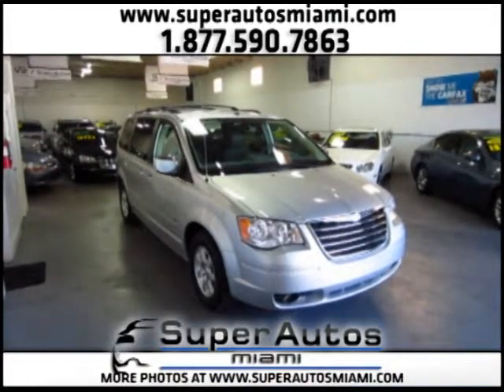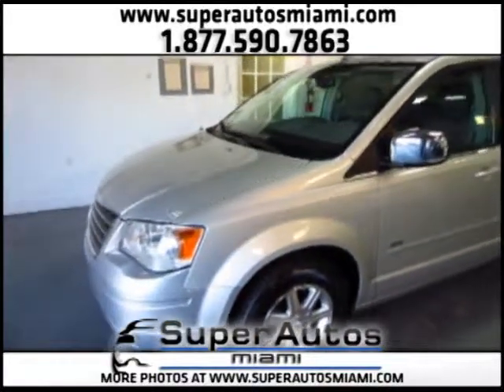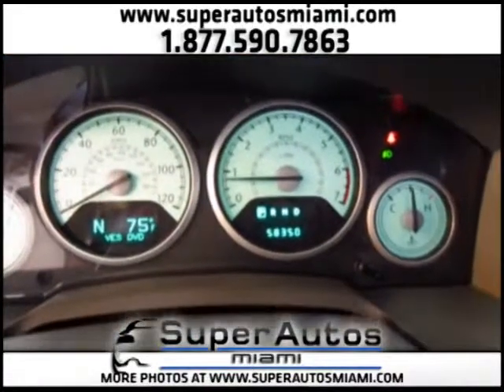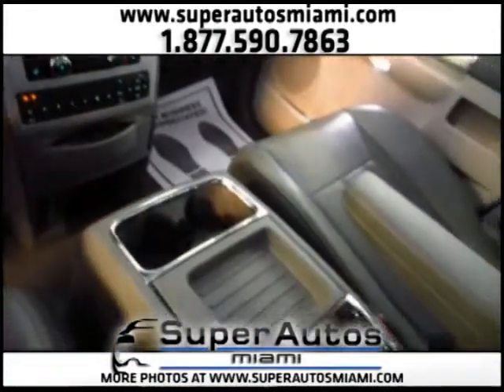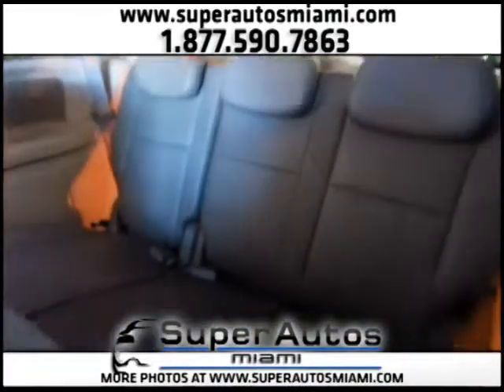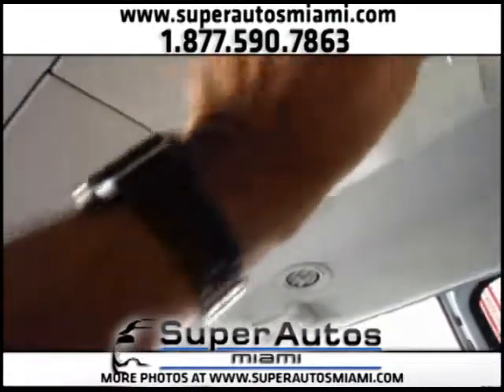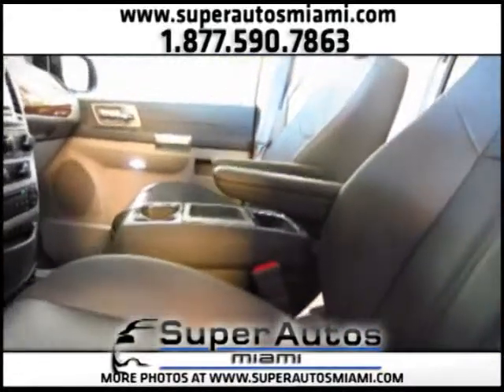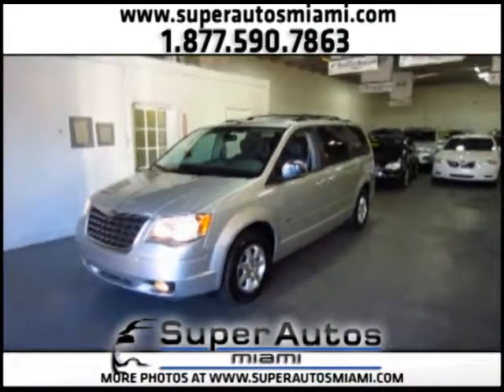Chrysler T&C Silver 2008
Chrysler Town & Country Touring W. P. Chrysler 2008 at SuperAutos Miami
All the Options, Clean Carfax, Warranty!!